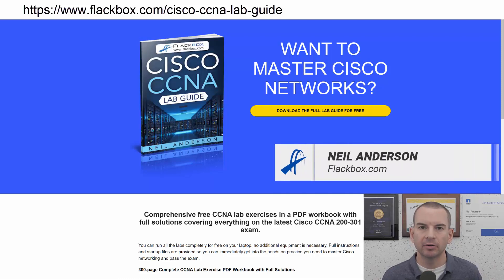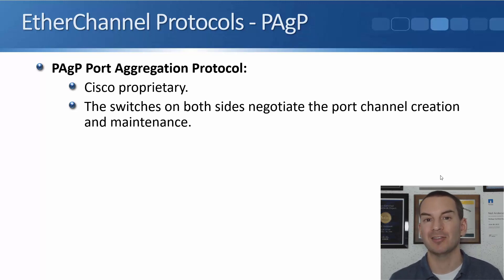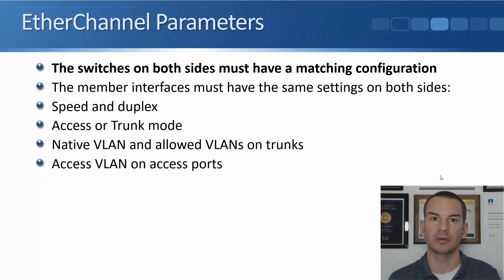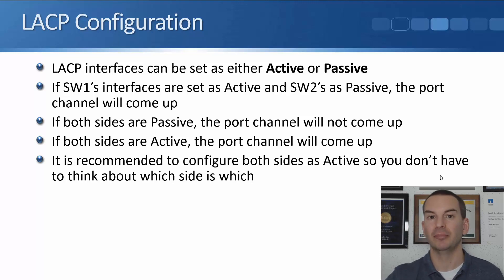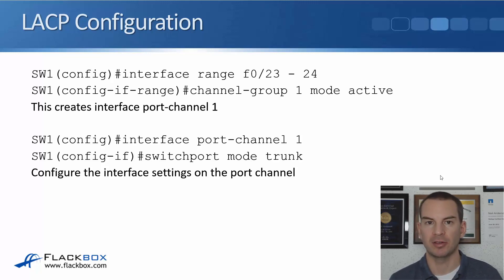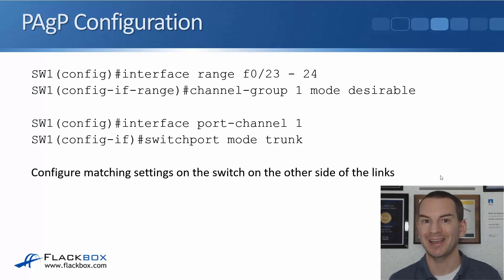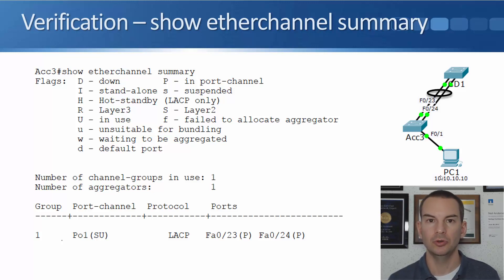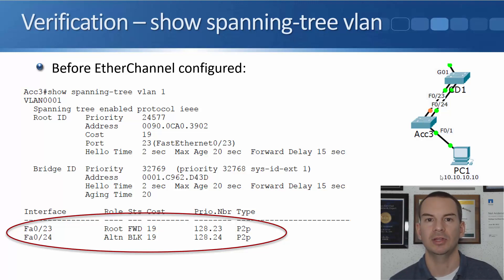Free CCNA 200-301 Course 26-04: EtherChannel Protocols and Configuration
I explain EtherChannel Protocols and Configuration in this video.

Thanks!
Neil